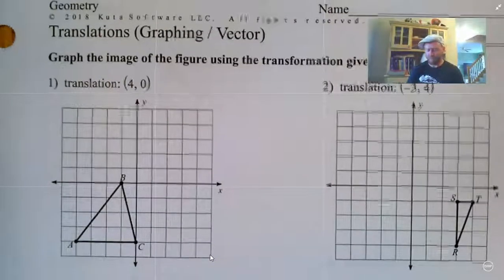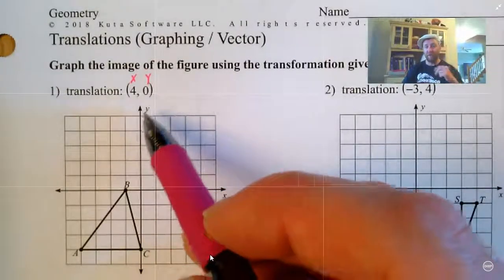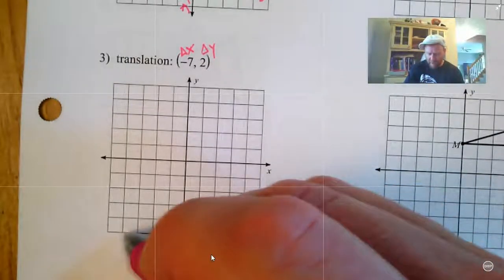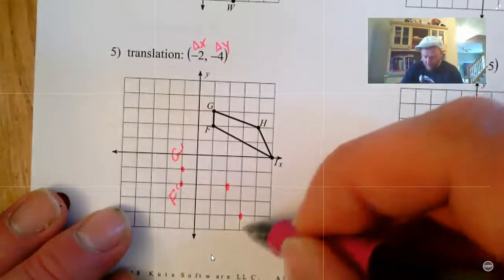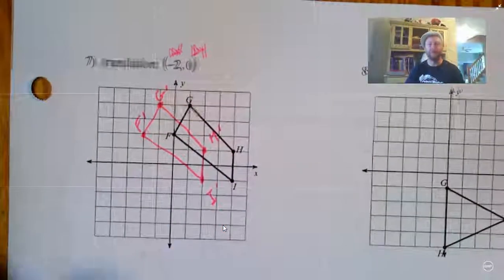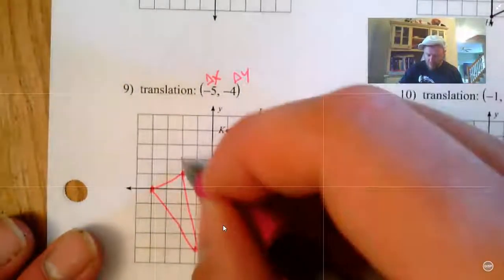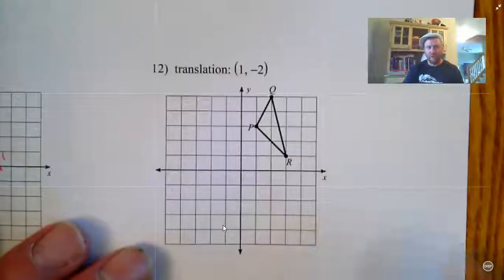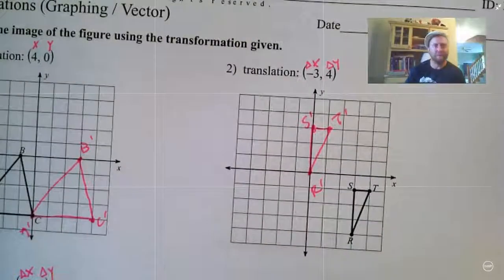Translating Figures Using Vector Notation